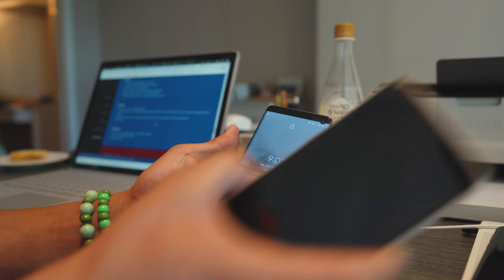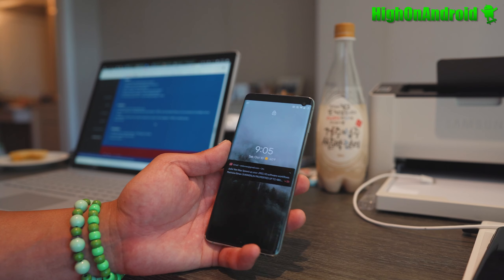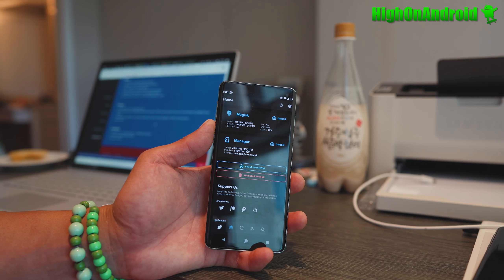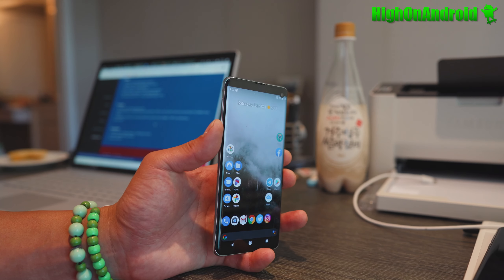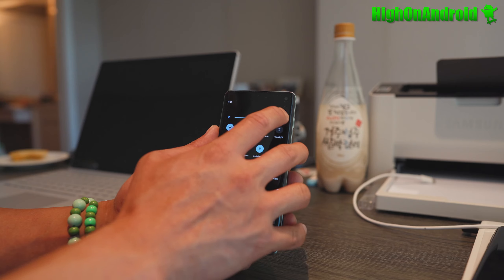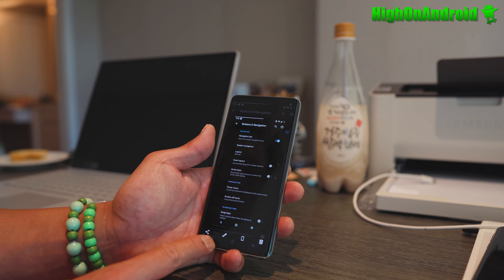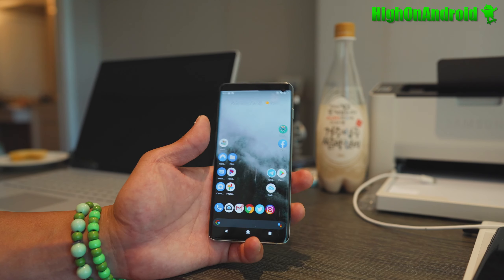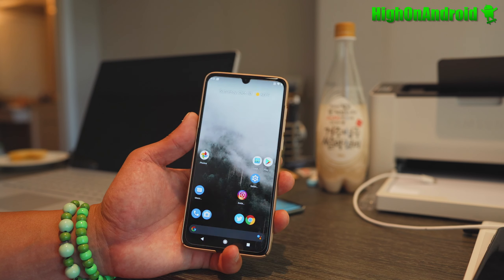Havoc ROM GSI on Galaxy S10 Review!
Here's a quick review of Havoc ROM running on my Galaxy S10 and also my Xiaomi Mi 9.  You can expect Galaxy S20 performance out of the S10 with this GSI(or any other GSI) and much better battery life.  Oh yeah, my bluetooth sound is so much better with Viper4Android on it also which I forgot to show you in the video.

Xiaomi Mi Tutorial coming soon!